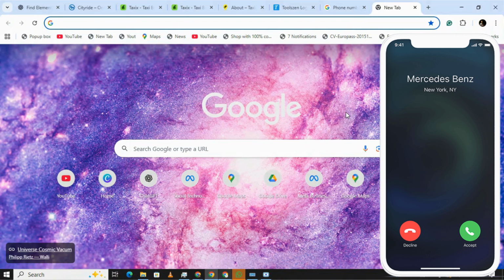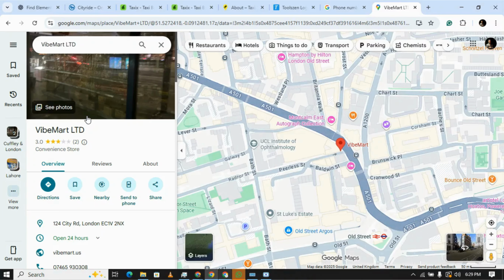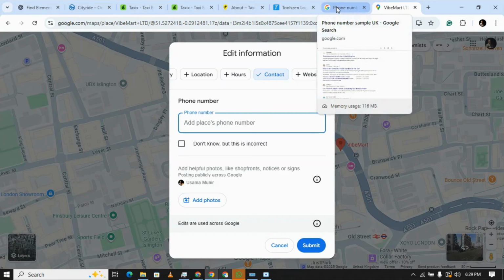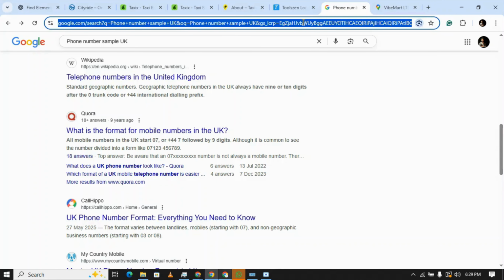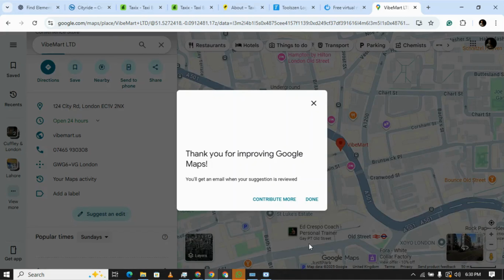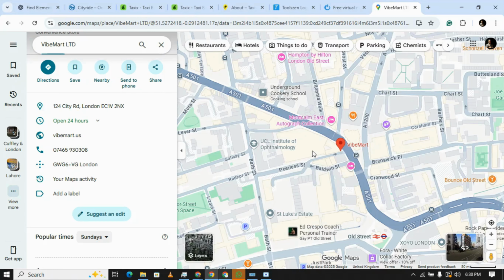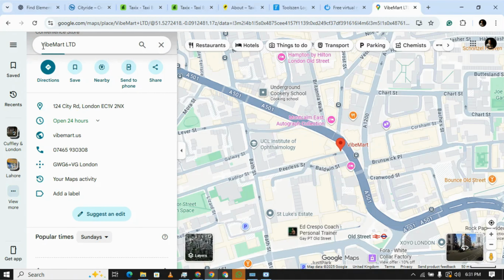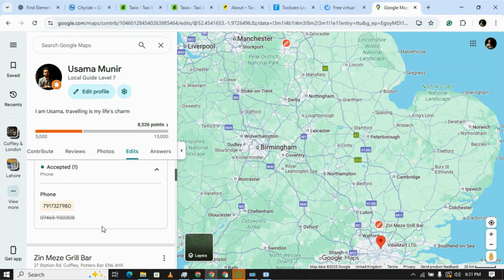How To Remove Business Name From Caller ID (CNAM Fix 2026)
Want to remove or change your Caller ID number? In this step-by-step guide, I’ll show you how to manage Caller ID settings with Carrier, VoIP, and CNAM setup.

You’ll learn how to:
✔ Hide your phone number from Caller ID
✔ Replace Caller ID with your business name
✔ Fix Caller ID display issues
✔ Configure Caller ID using CNAM records
✔ Change Caller ID settings with your Carrier or VoIP provider

This tutorial works for both business and personal phone numbers. Whether you want privacy or to display your company name instead of your phone number, this video has you covered.

📌 Topics Covered:
- What is Caller ID and CNAM
- How to remove Caller ID number
- How to replace Caller ID with a business name
- Carrier vs VoIP Caller ID settings